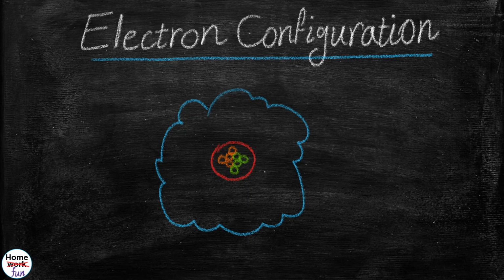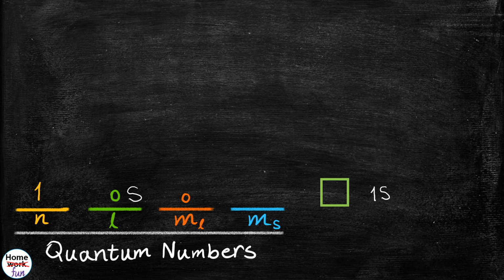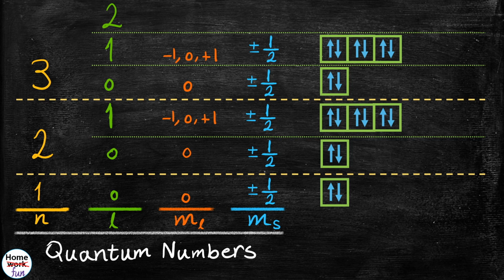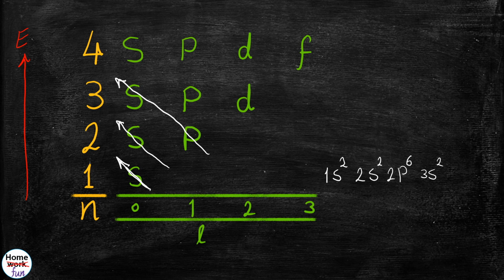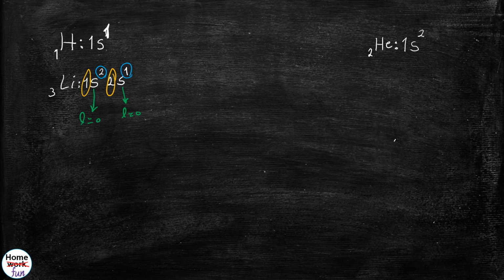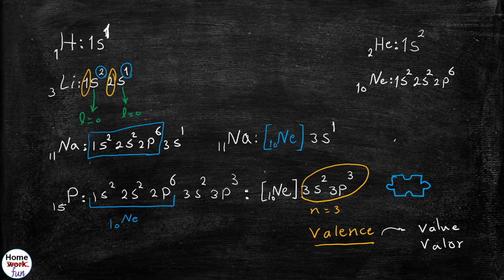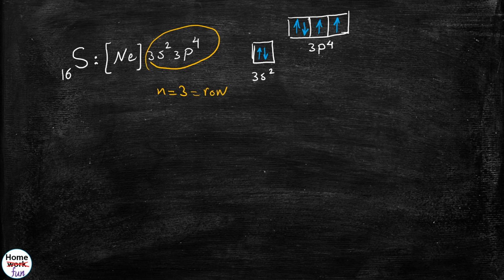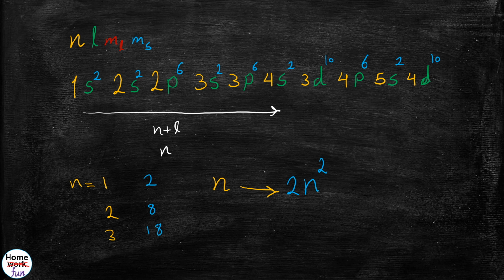Electron Configuration of Atoms, Quantum Numbers, Valence Level, Exclusion, Aufbau, and Hund's Rules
Learn the basics of electron configuration, quantum numbers, Pauli's Exclusion Principle, Aufbau's Principle, and Hund's Rule. This video will provide you with a step-by-step guide on how to determine the electron configuration of atoms and accordingly how to identify the location of that element on the periodic table in an easy way.

Table of Content:

00:00 Overview
00:10 Atomic Structure
00:30 Why Electron Configuration Is Important?
01:43 Quantum Numbers
05:35 Pauli's Exclusion Principle
12:58 Aufbau's Principle
17:34 Solved Examples
20:38 Noble Gas Notation
22:57 Valence Electrons
24:58 Hund's Rule
27:38 Identifying the Row and Column from Electron Configuration
30:04 Summary